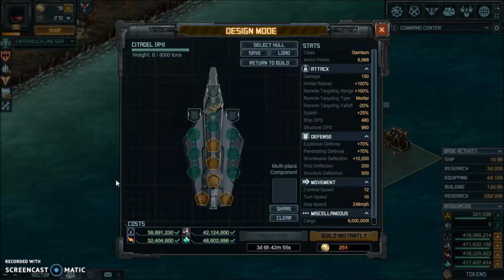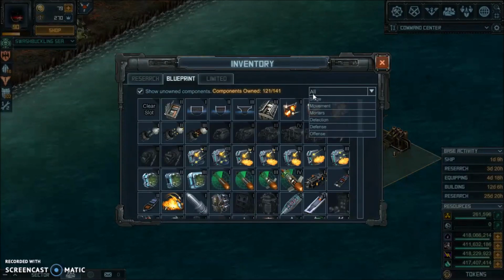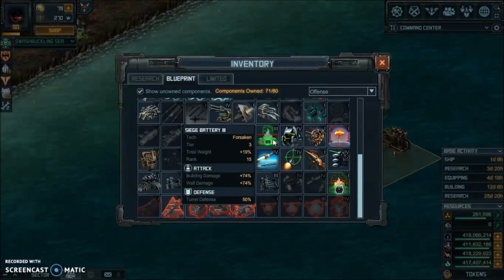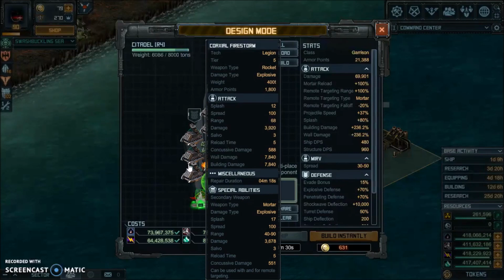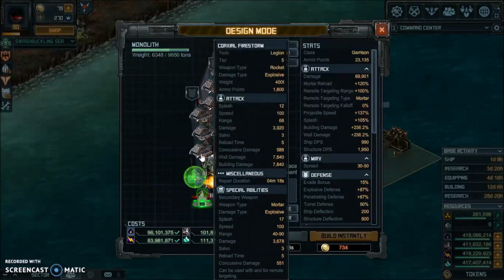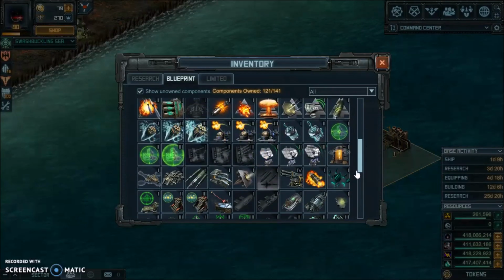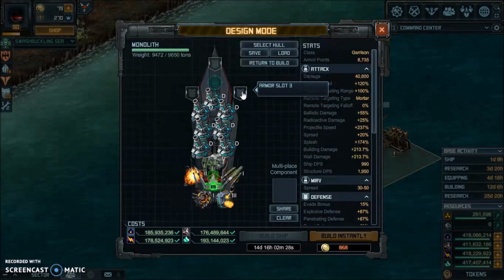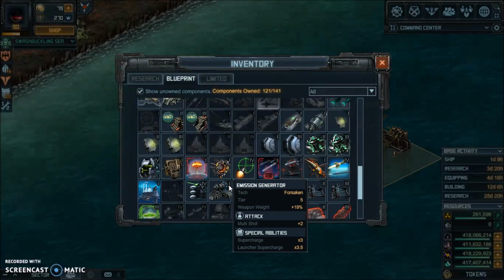Battle Pirates: How to Build Mortar Hulls for the Forsaken Mission [Step by Step Guide!]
In this video I go over how to build good mortar/backline hulls for the Forsaken Mission. Having a good mortar setup will allow you to get lower repairs, and prevent missile and mortar damage in these targets. I show a step by step guide/tutorial of how to build three different ships, Citadels, Monoliths, and Empyreans. This is a necessary step if you want to get caught up and be a top-level player in the Forsaken Mission.

Battle Pirates is a game by kixeye.com